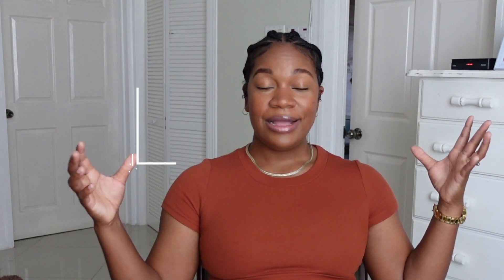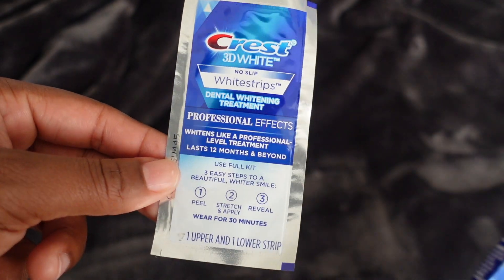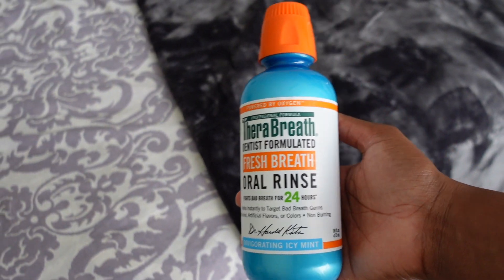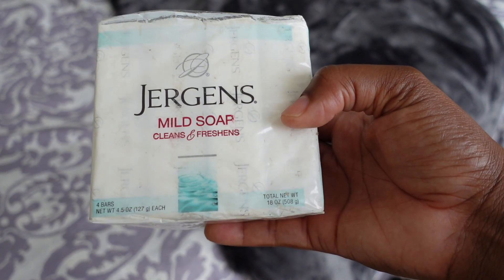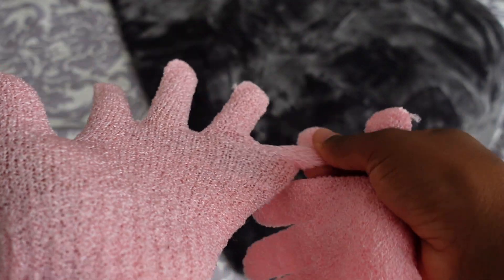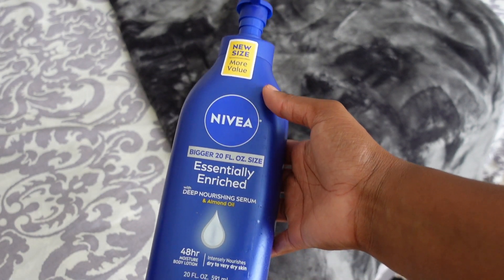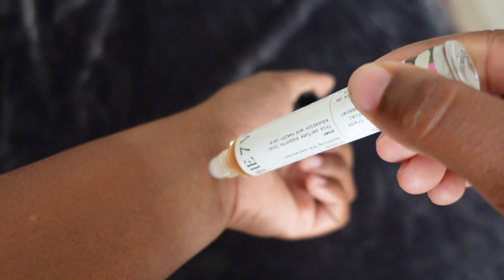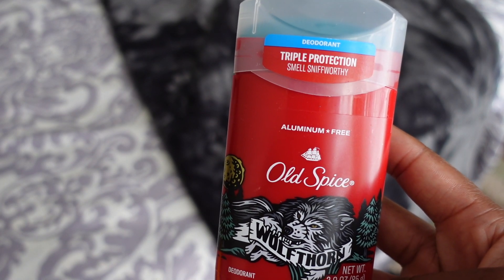MY FEMININE HYGIENE TIPS YOU DIDN'T LEARN | STAY FRESH ALL DAY + FIX BAD BREATH.. (MUST WATCH)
In this video I give a full break down of my feminine hygiene routine. This routine is simple and affordable. If you want to build your confidence, try these tips if you haven't been doing these already.

Dental floss
Thera Breath Mouth wash
Crest 3D whitening strips
Tongue Scraper
Jergens mild soap
Exfoliating Gloves
Lavender Epsom Salt
Body sugar scrub
7 Virtues Vanilla woods perfume
The Ordinary Glycolic Acid
Arm and Hammer Aluminum free deodorant
Old Spice Aluminum free deodorant